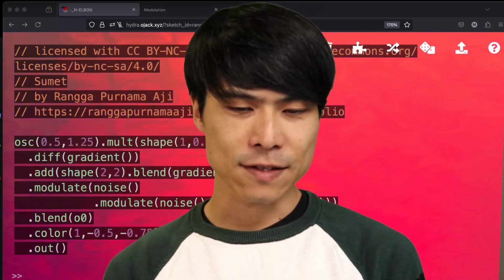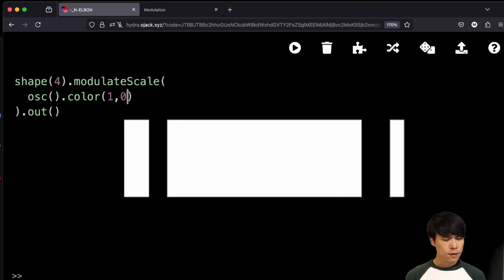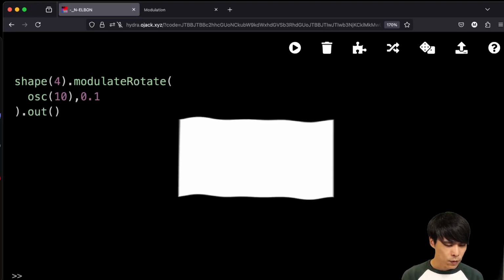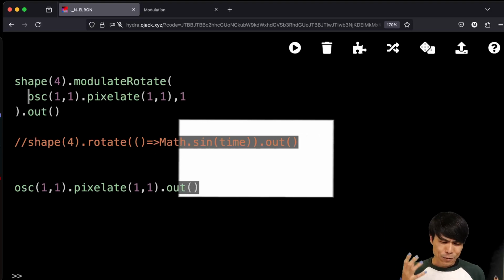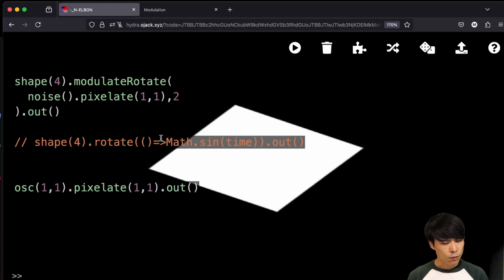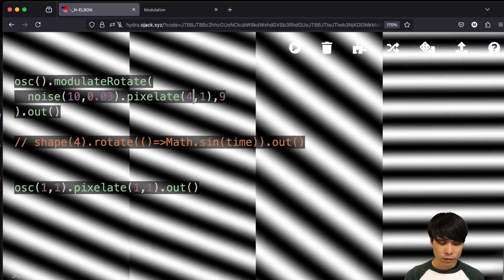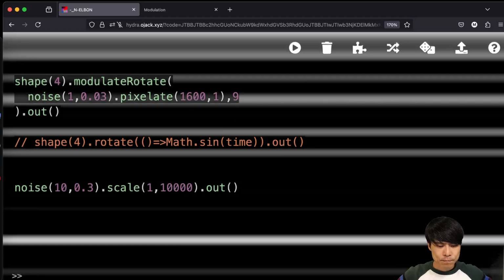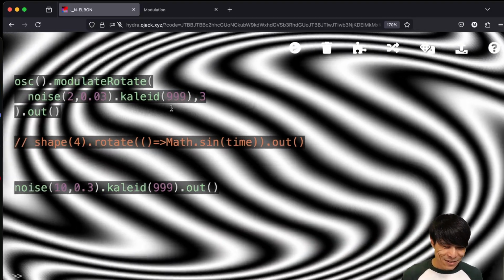Hydra Book Reading Club 8 (modulateRotate)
Hydra Book (to be relocated)